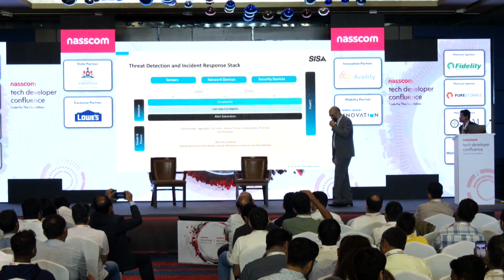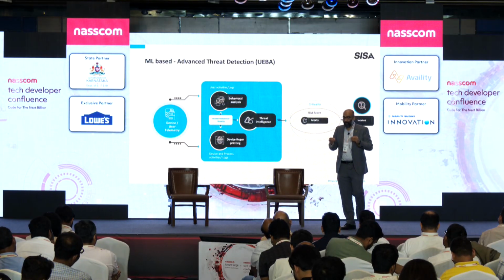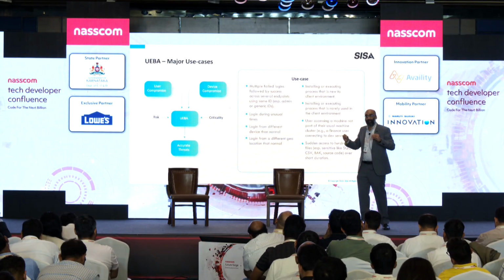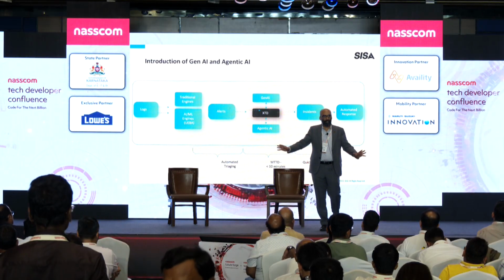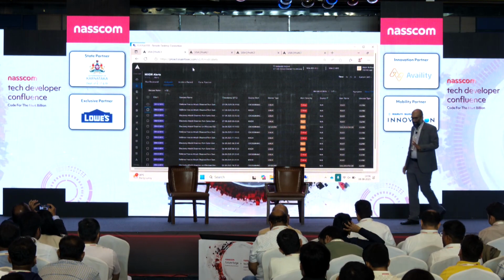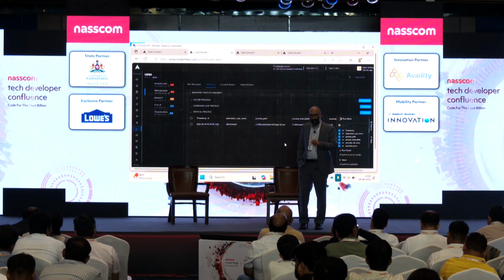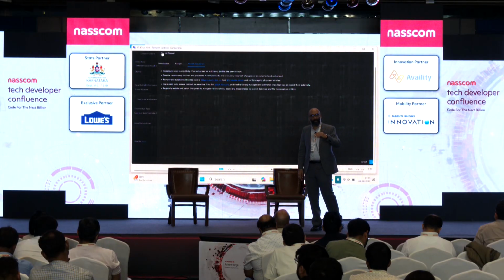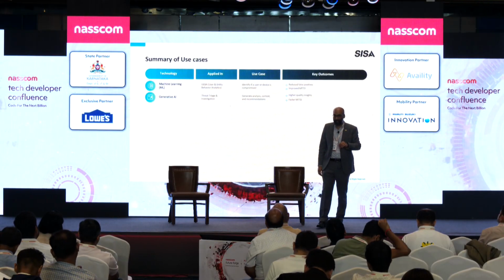TechDeveloperConfluence2025 | Cyber Security Threat detection and response - in Application of AI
Highlights from TechDeveloperConfluence 2025

→ Rapid Application Development with GenAI: Building a Q&A Assistant
Lakshmi Ramachandran, VP & India Country Manager, Cerebras Systems and Gokul Ramakrishnan, Applied Scientist Lead & Manager, Cerebras Systems discussed leveraging GenAI to rapidly build Q&A assistants, enhancing AI-powered interactions and speeding up development.
→ Cyber Security Threat Detection and Response – Application of AI, Agentic AI, and GenAI
Mahendran Chandramohan, CISM, VP – Head of Engineering & DFIR, SISA InfoSec and Balan Muthusamy, Senior Solutions Architect, SISA Information Security Private Ltd shared how AI and GenAI are revolutionizing cybersecurity with proactive threat detection and response solutions.
→ Agentic AI at Scale: Developer-Centric Strategies and Enterprise Impact
Sarika Pal, Vice President – GenAI, EXL and Dr. Laxmi Gunupudi, Head – Strategic Initiatives in Practice and L&D, NextWealth explored scaling Agentic AI to detect emotion, intent, and bias in Indian speech, driving voice-first solutions.
→ Modular Intelligence: Building Affordable AI – A BCE Global Tech Use Case
→ Responsible AI: End to End Strategy and Implementation
Abilash Soundararajan, Founder & CEO, PrivaSapien shared strategies for implementing Responsible AI throughout the AI lifecycle, ensuring fairness and ethical AI solutions.

These sessions provided key insights into scaling AI, strengthening cybersecurity, and creating responsible AI solutions.